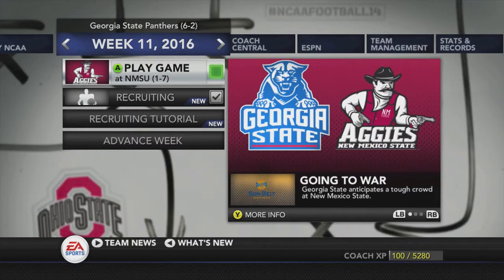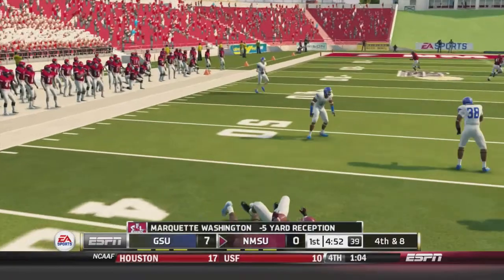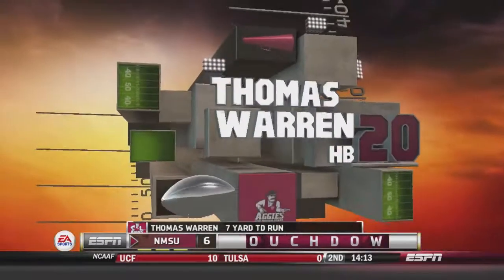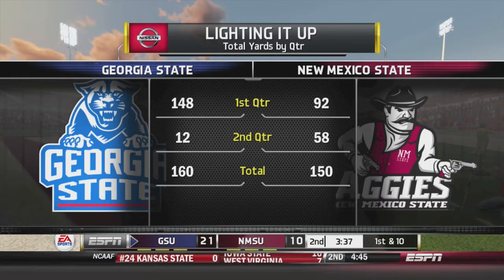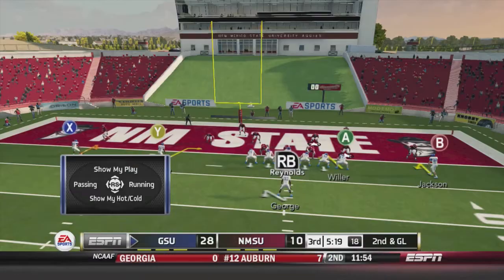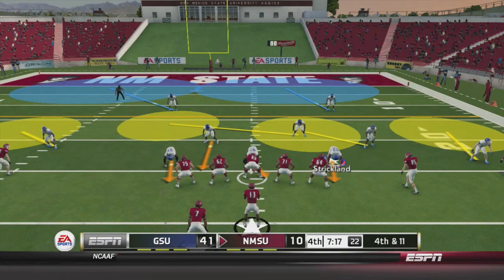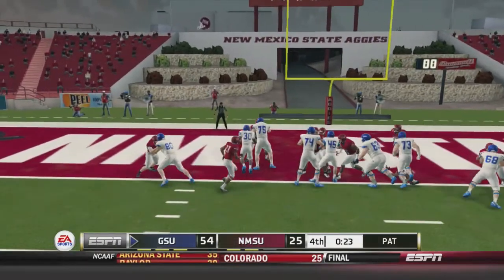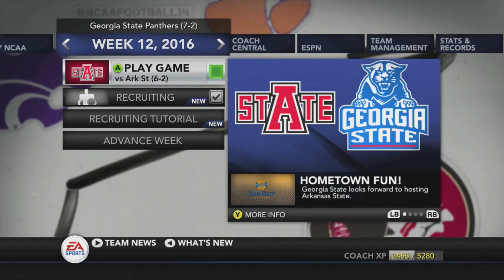NCAA Football 14 Georgia State Dynasty Year 4 Week 11 @ New Mexico State | EP49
Georgia State heads on the road to face off against 1-7 New Mexico State.

LiveStream - Twitch.tv/MaddenBallerz